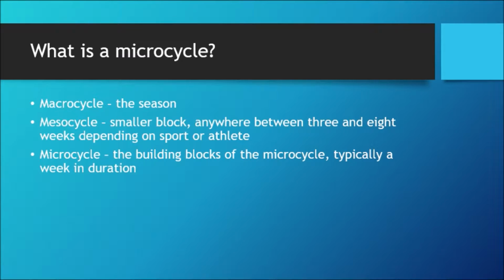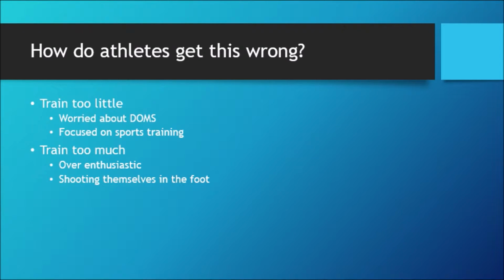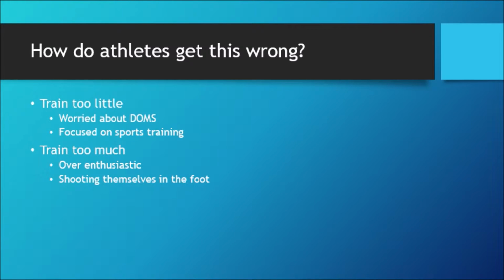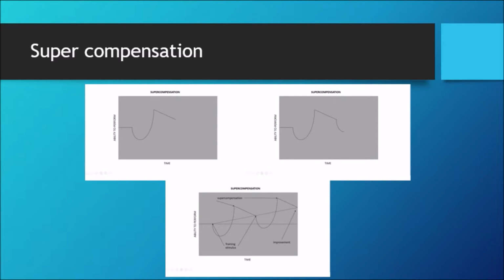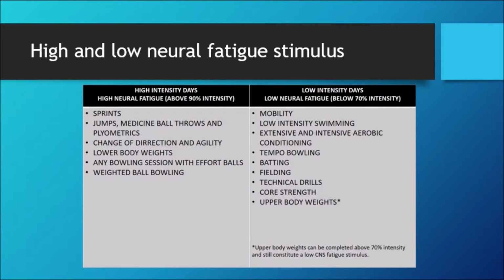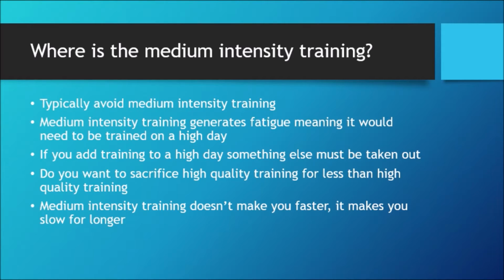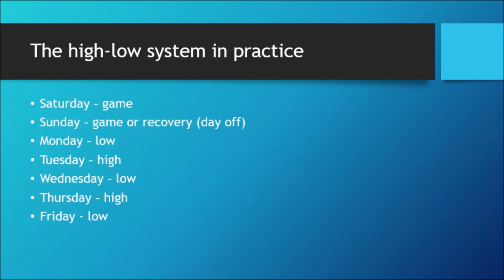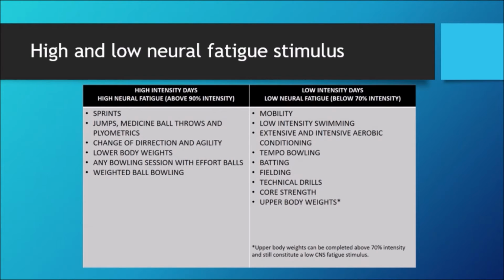Planning the cricketers in season training week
Daily email to teach you about pro-level training methods like Accentuated Eccentric Loading, Accommodating Resistance, Perturbation Training + more—tried and tested in the trenches. This comprehensive online strength and conditioning coaching and programming platform will provide you with 12-month of the year support to help you become the best fast bowling athlete you can be.

Get your hands on my 16-week Forging Fast Bowlers pre-season program now!